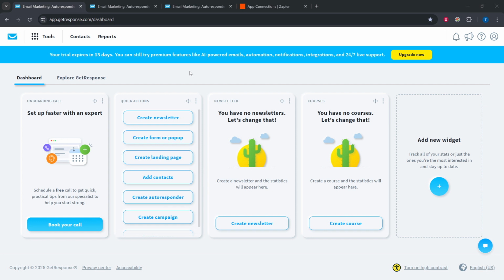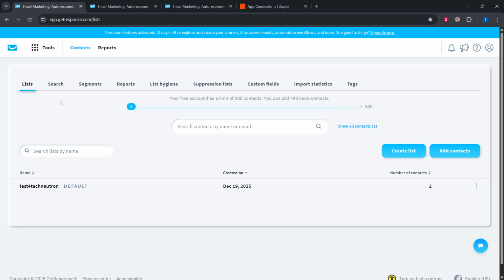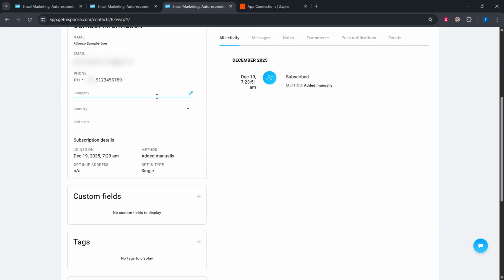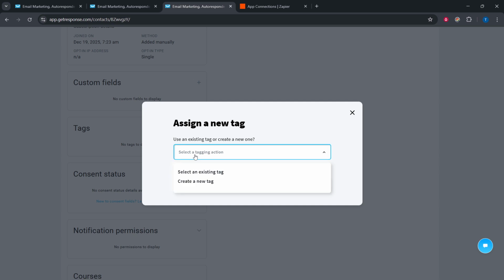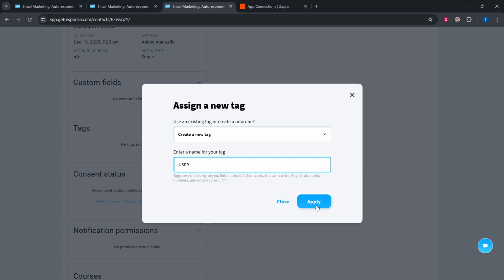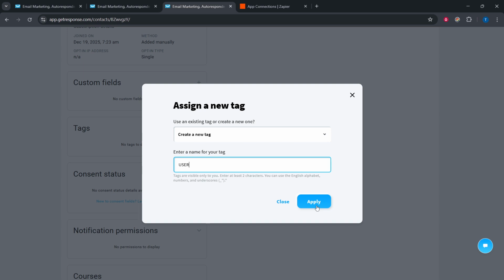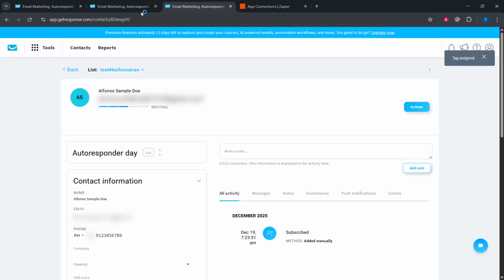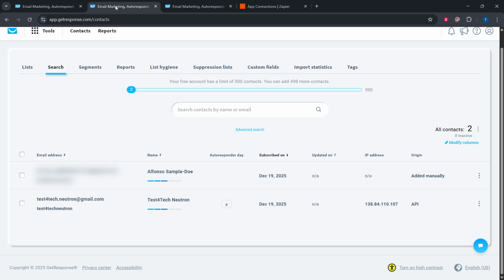How to Tag Contacts in GetResponse [2026 Full Guide]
How to Tag Contacts in GetResponse

In this video, we show you exactly how to Tag Contacts in GetResponse to implement a sophisticated segmentation strategy within your email marketing database. We examine the core concepts of lead labeling and the implementation of static or dynamic identifiers to ensure your audience is organized based on their specific interests or behaviors.

Mastering this specific tool improves workflow, organization, and project quality by allowing for highly targeted communication and automated content delivery. We utilize the contact management dashboard and the automation search parameters to categorize subscribers without the need for multiple separate lists. Establishing a robust tagging system is vital for high-conversion marketing, as it enables the deployment of personalized messaging that resonates with specific user subsets, ultimately increasing engagement and reducing unsubscribes.

Technical Specs: Software: GetResponse; Feature: Dashboard